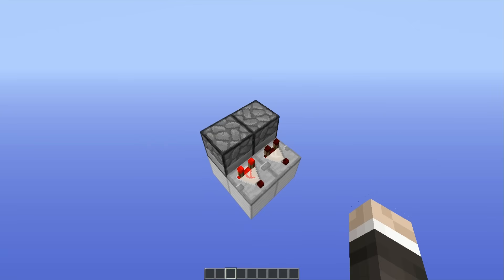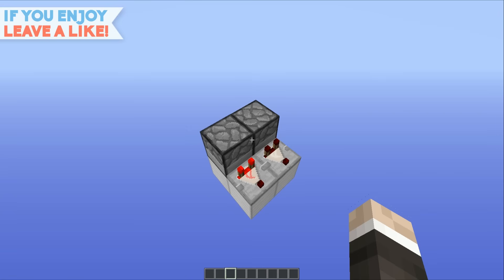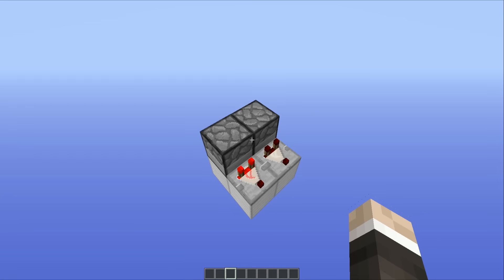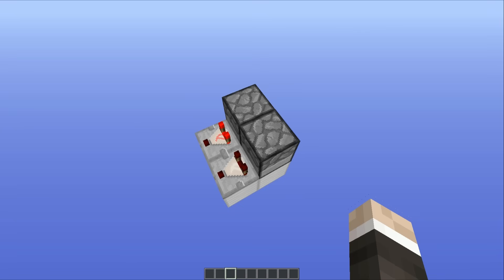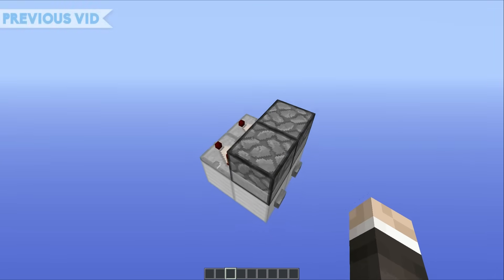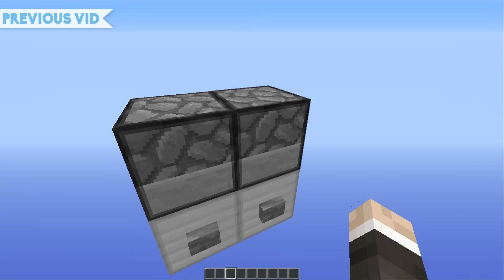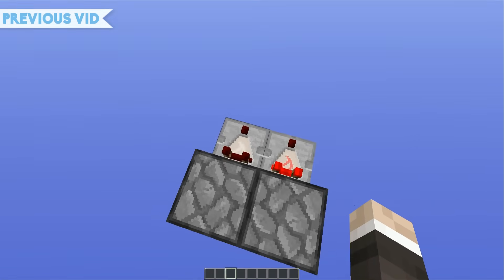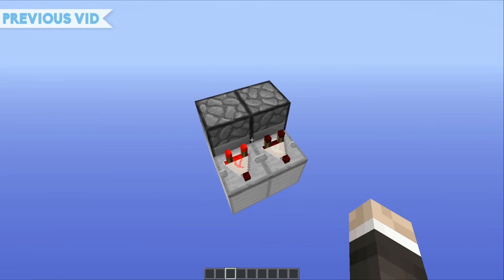Minecraft: Smallest Silent RS-NOR latch [Day 6]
Upload Schedule:

Tuesday - Redstone
Thursday - Hermitcraft
Friday - Redstone
Saturday - Redstone
Sunday - Hermitcraft